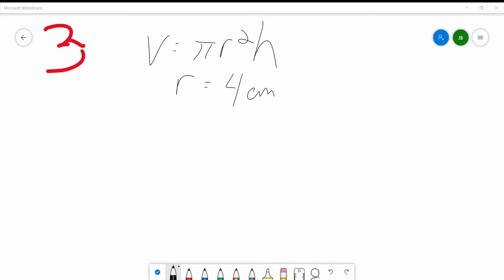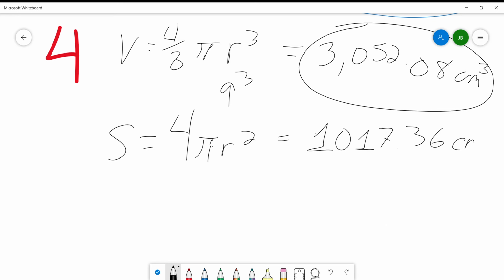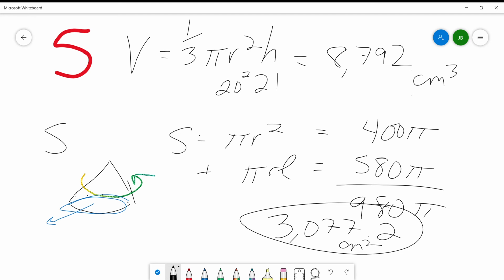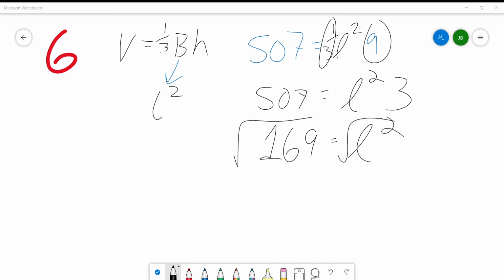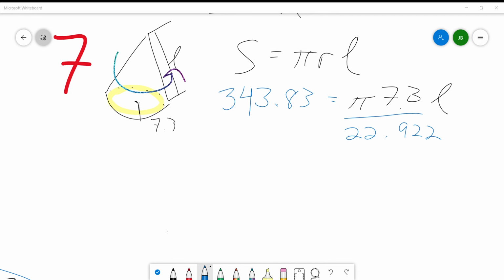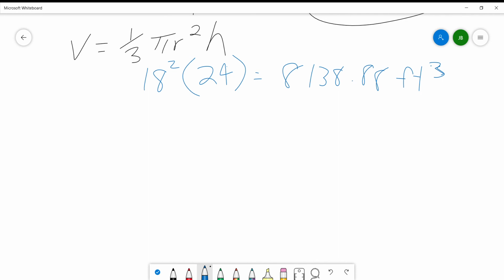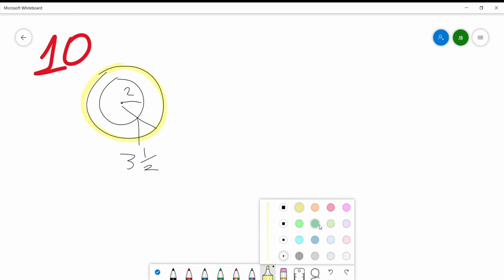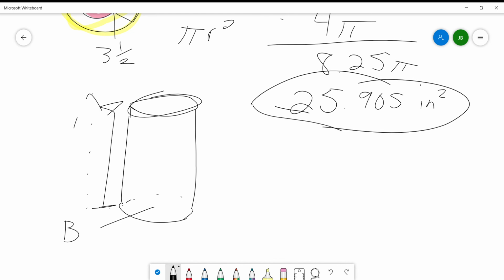7 Grade Math Week 29 Campus Day 3a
I solve the practice checkpoint problems for students to prepare for the real checkpoint! Unfortunately, I accidentally ended the video early, so there's a part B